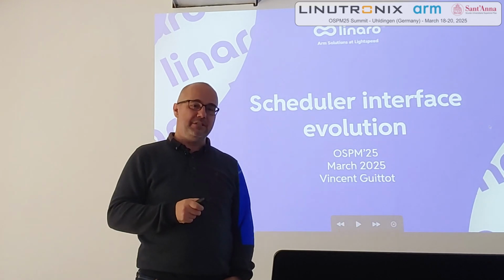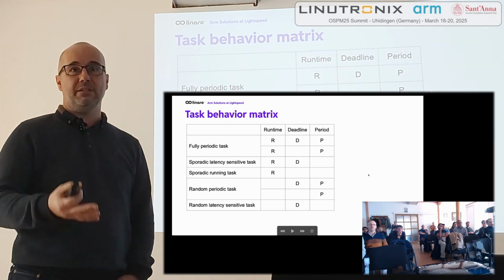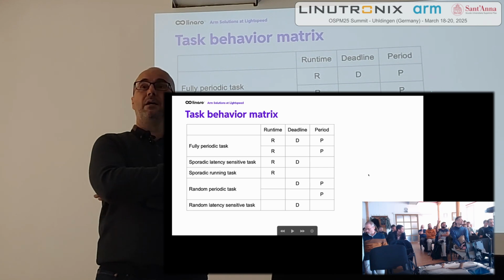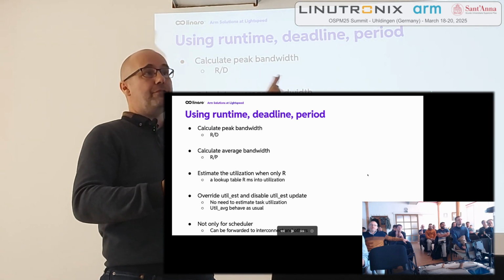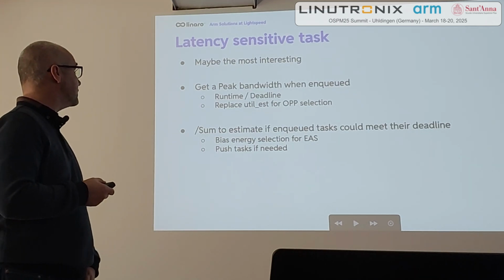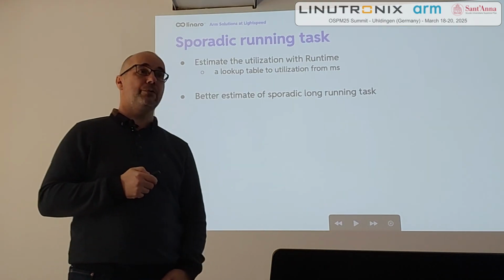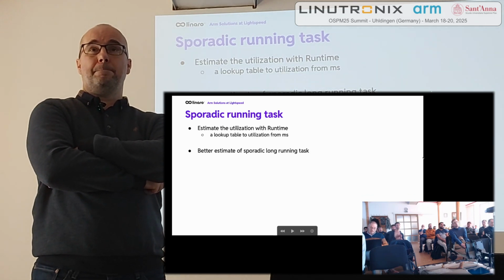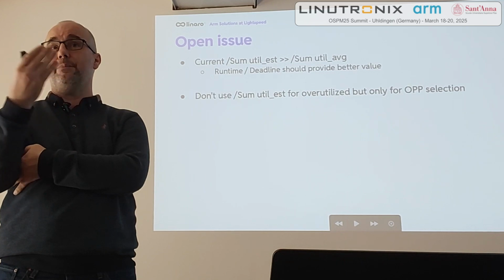scheduler interface evolution - Vincent Guittot (OSPM25)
Uhldingen (Germany) on March 18-20, 2025

Title: scheduler interface evolution
Speaker: Vincent Guittot

How to use run/deadline/period fields for classifying fair tasks which are not periodic or don’t know their runtime and how to translate this into scheduler decision and performance hints.